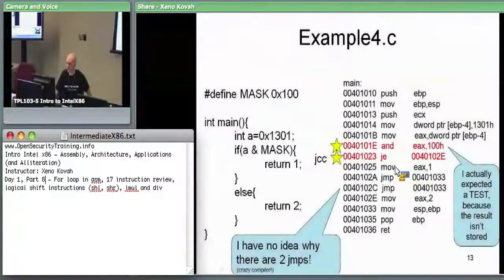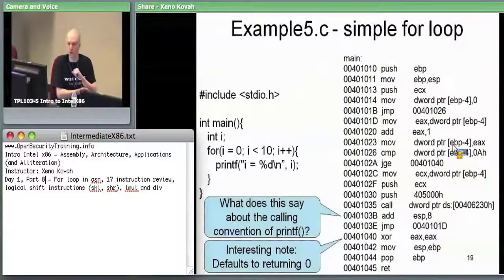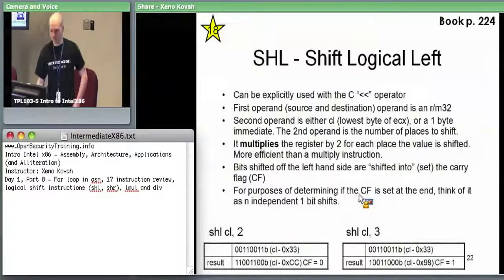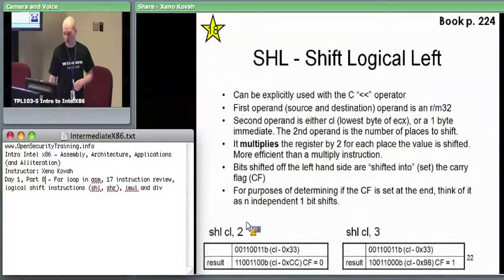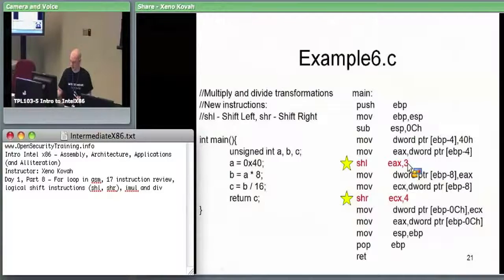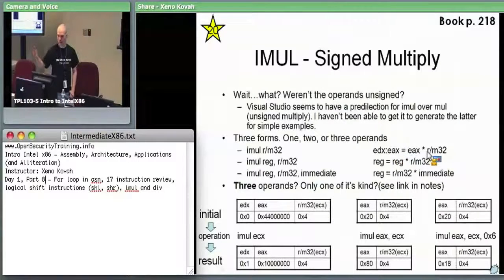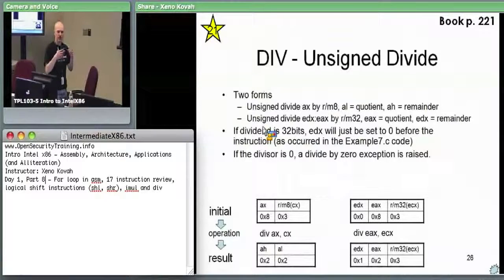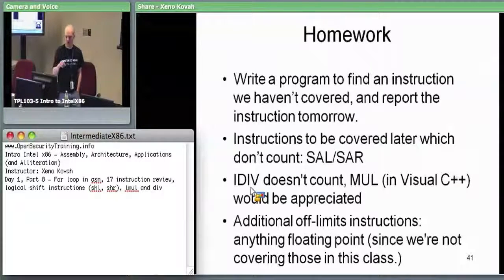OpenSecurityTraining Introductory Intel x86 Day 1, part 5)